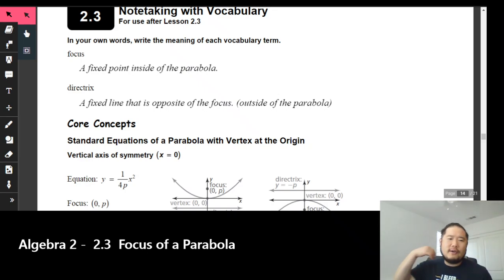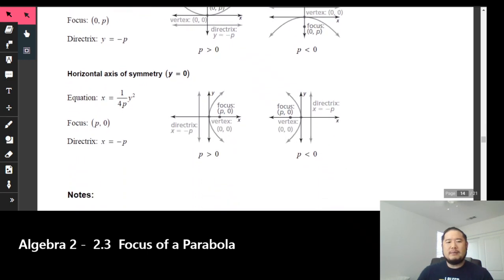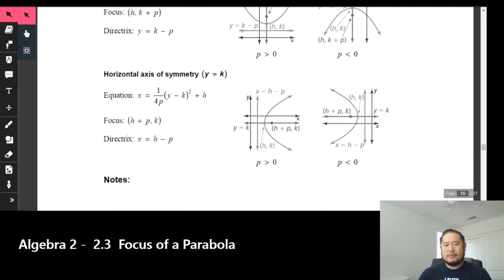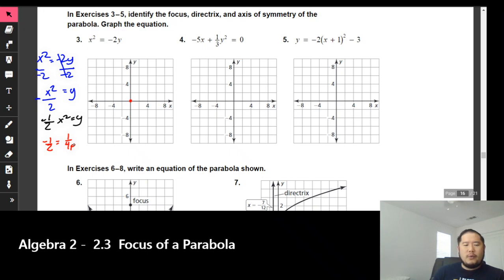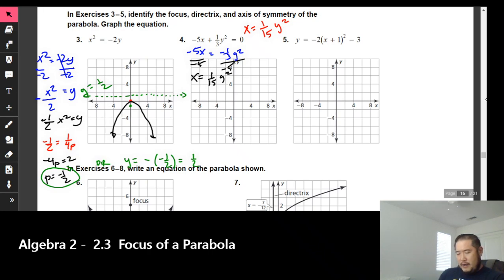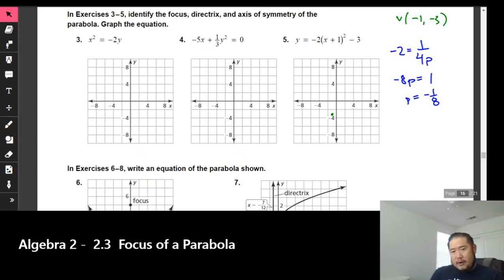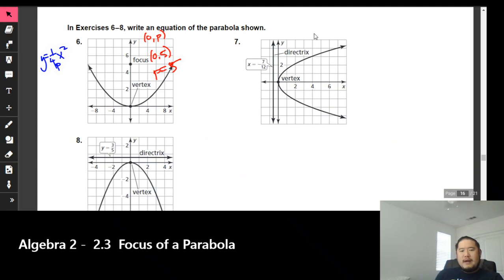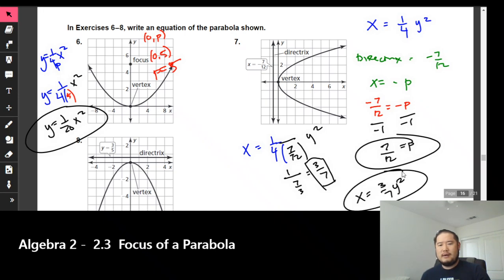Algebra 2: 2.3 Focus of a Parabola